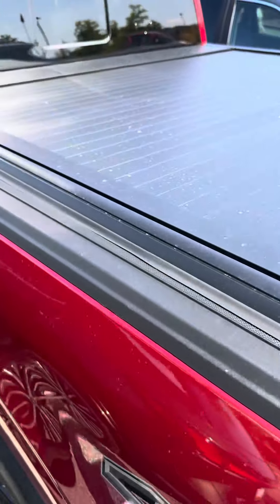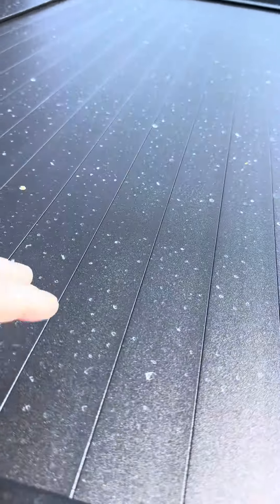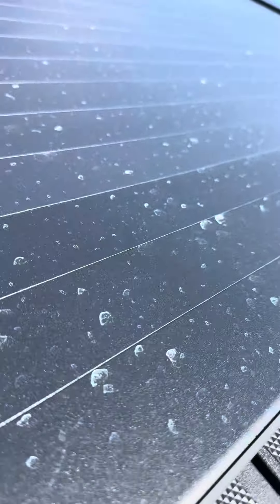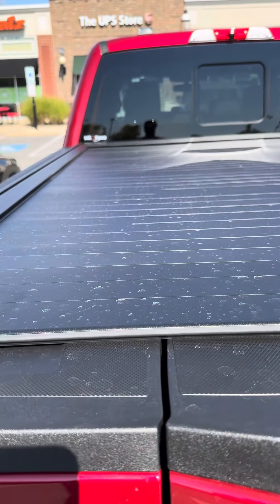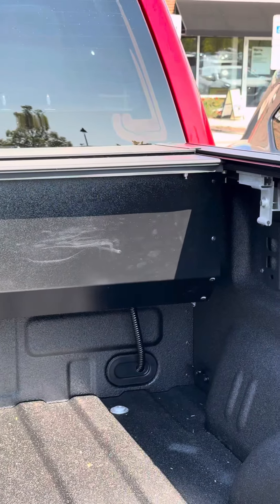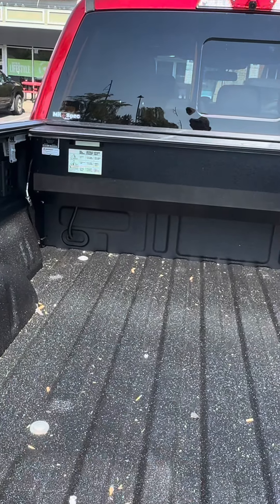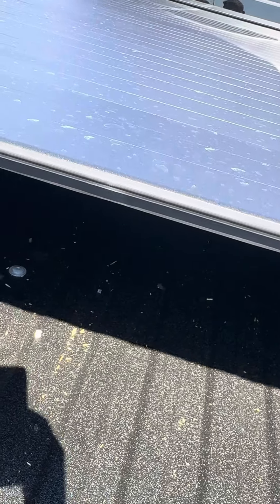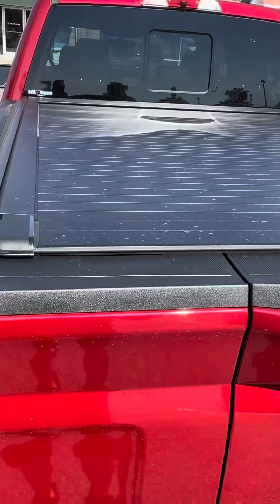Leer Tonneau Cover